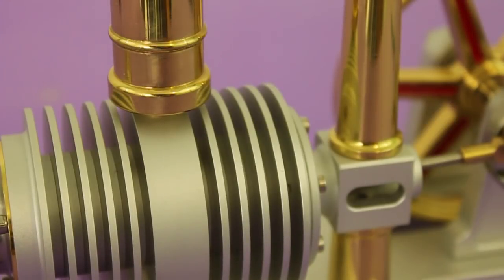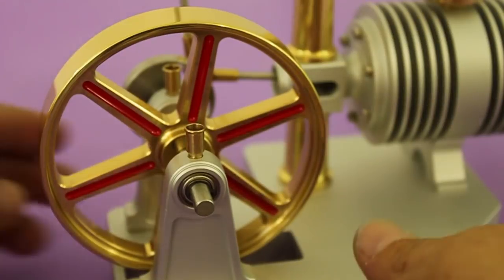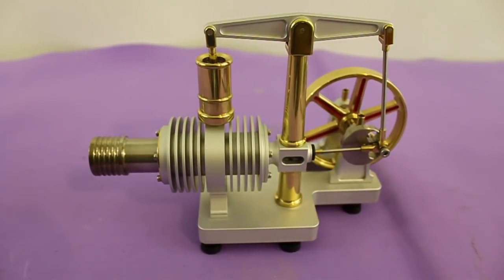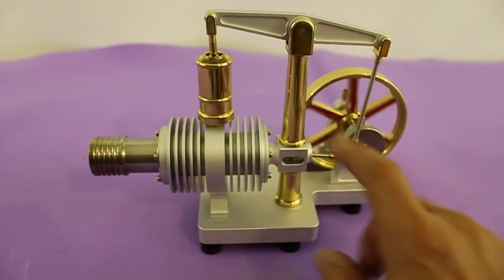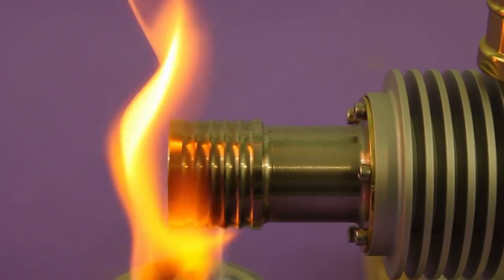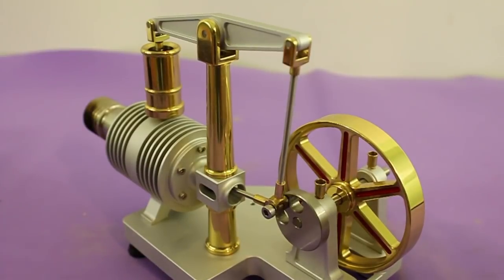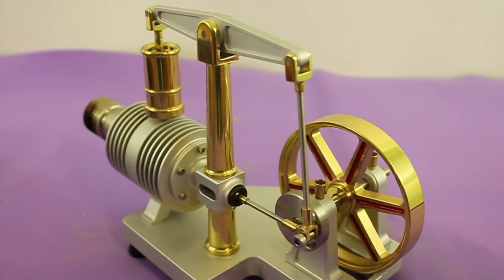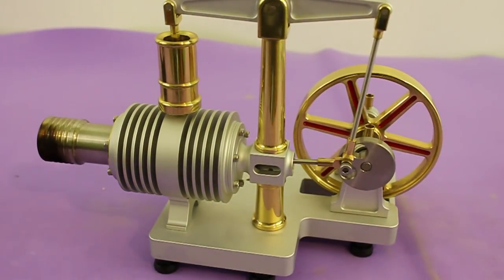Beautiful Stirling Engine [Review]